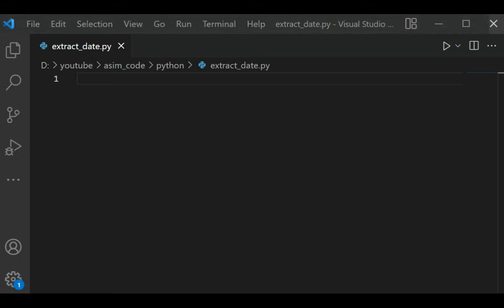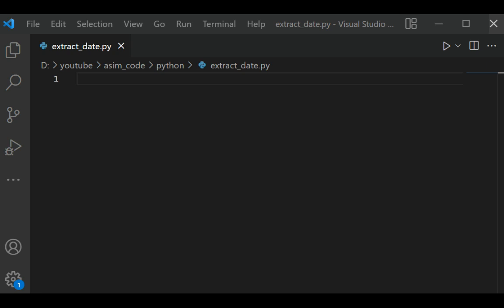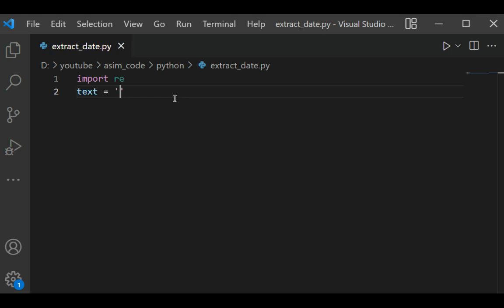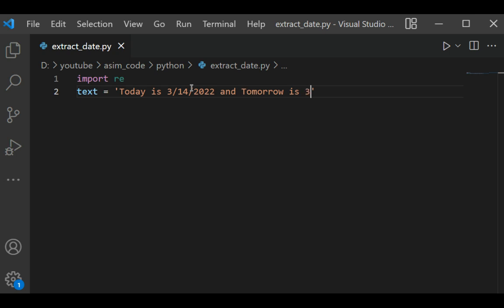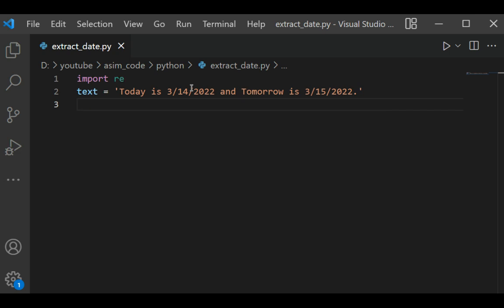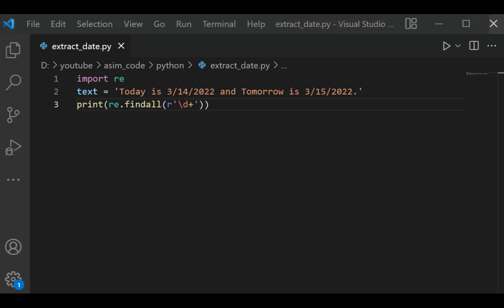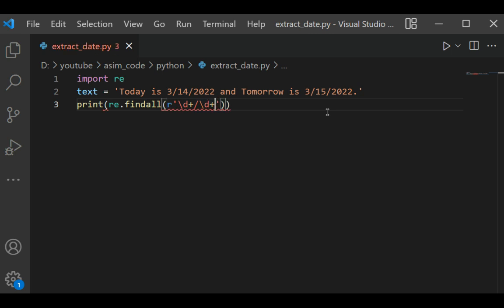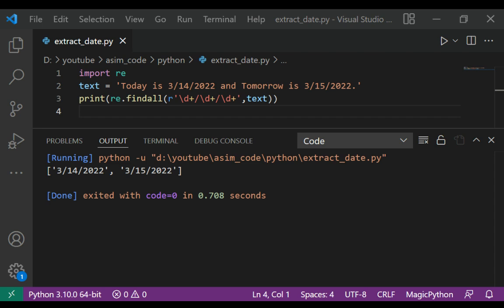How to extract date from a text string in Python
In this video, we will learn how to extract date from a text string in Python. Code